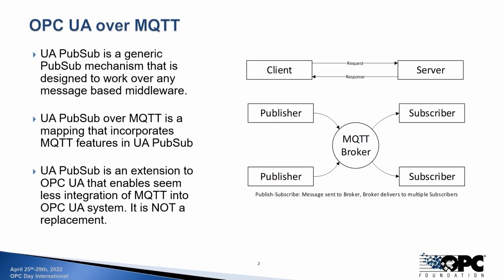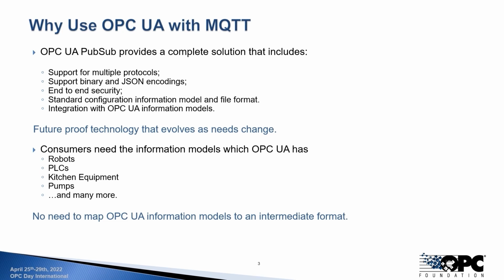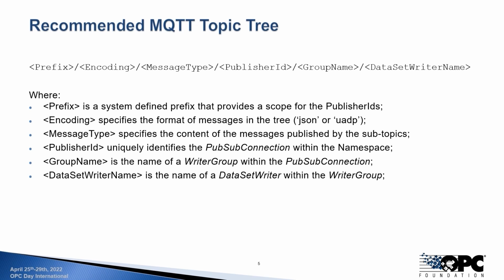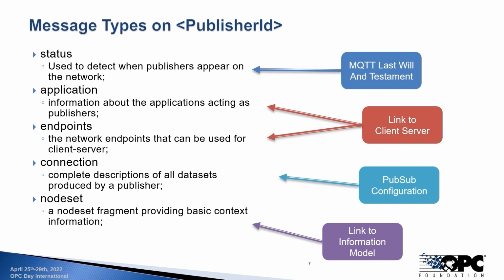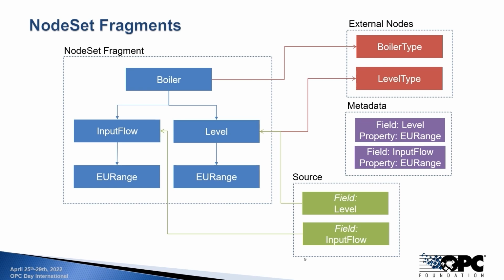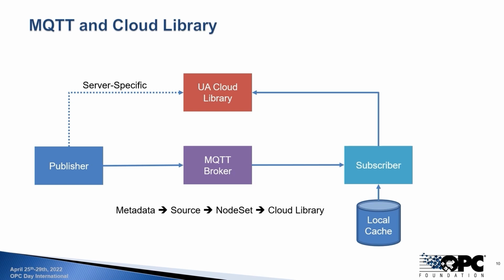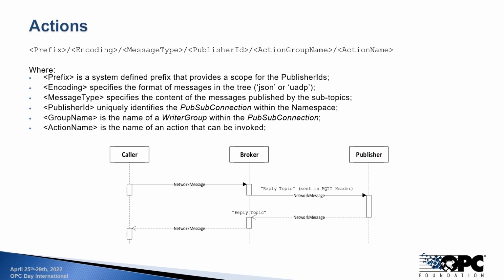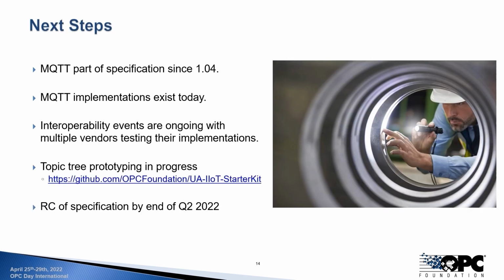2 3 2022 OPCUA and MQTT Armstrong